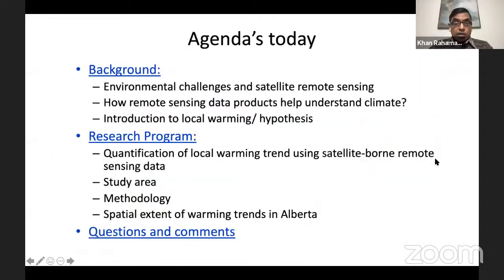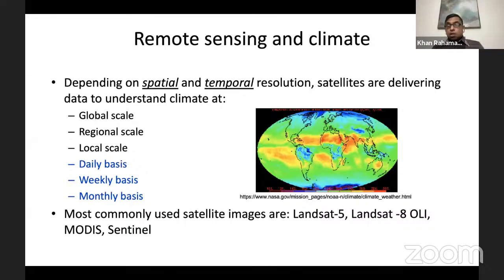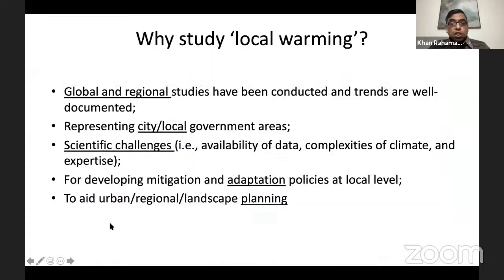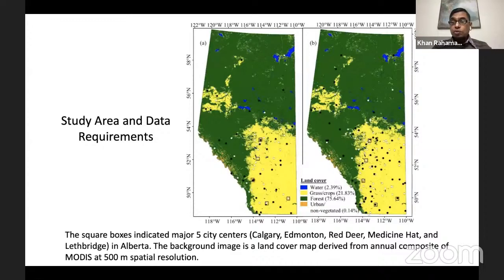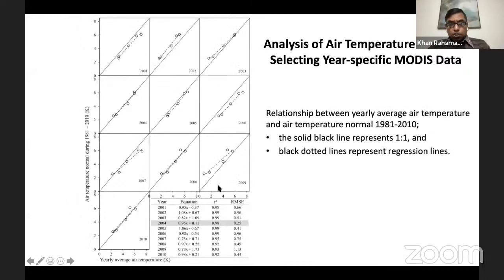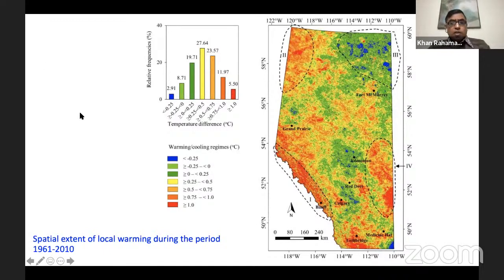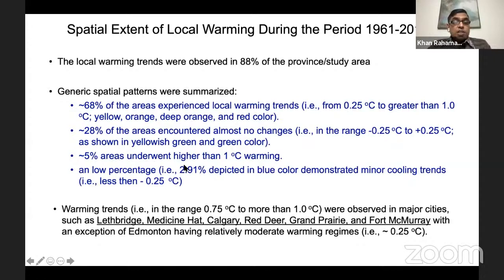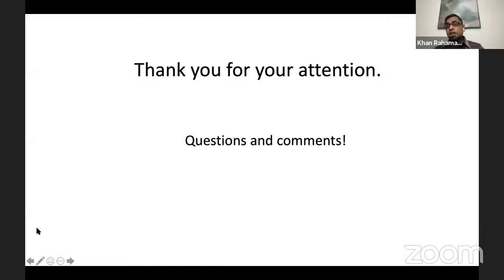Khan Rahaman's Lecture at URPD - KU